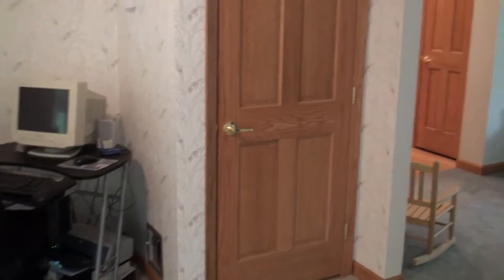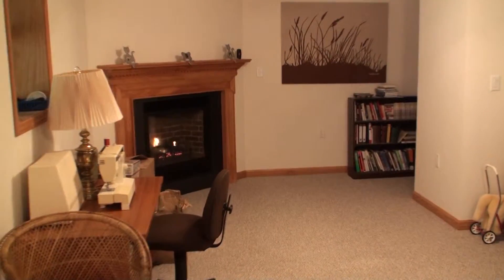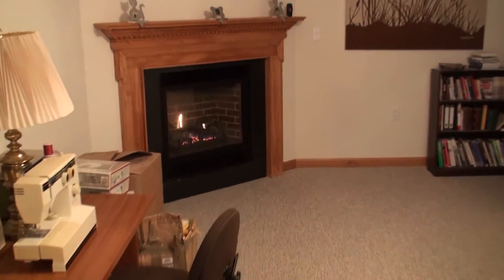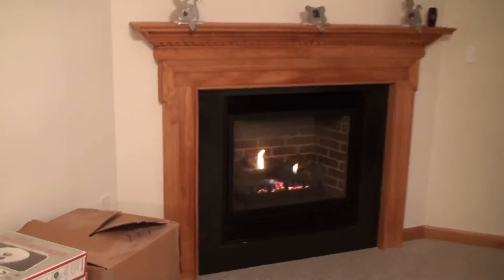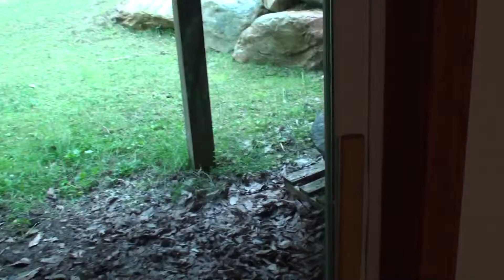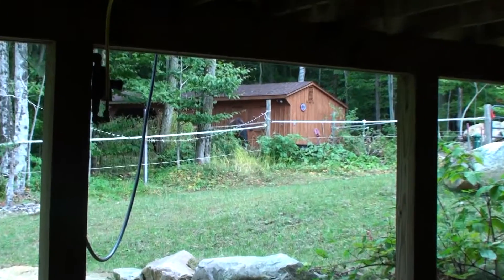Vermont Dream House For Sale: Down Stairs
- Down stairs video tour of this beautiful Vermont dream house for sale.